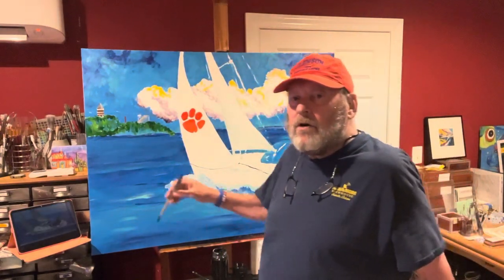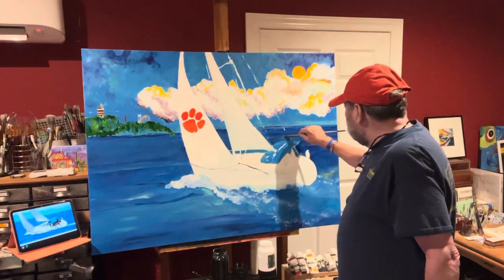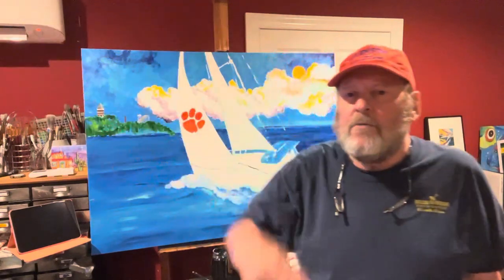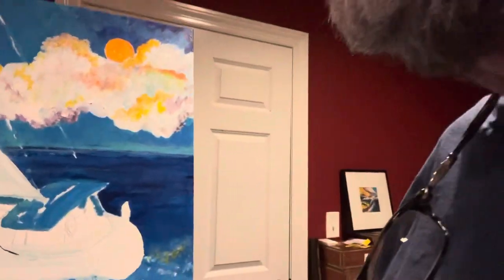Clemson… Where Dreams Set Sail’! part 2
Updated the name of the painting to:  Clemson… Where Dreams Set Sail’!   Love the name change.  Thanks Stewart Summers.  A great man who has been a support for many years.   I love my Clemson and honored and thrilled to be doing the painting for the Clemson Alumni Sky Box.
Today I put the university skyline in the painting.   But intended to be only a thought and not the actual university as the sailboat is in open water.